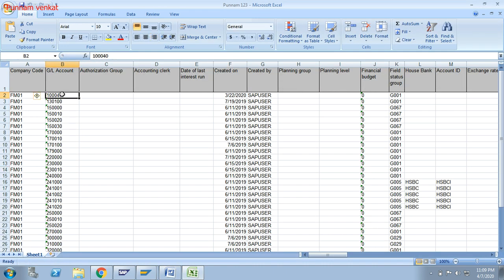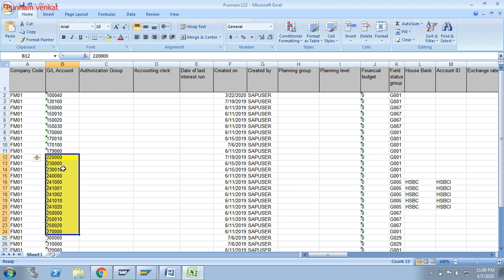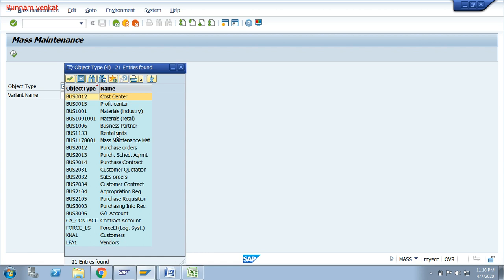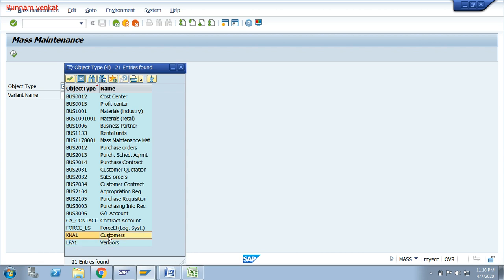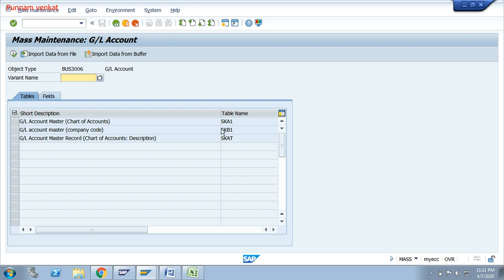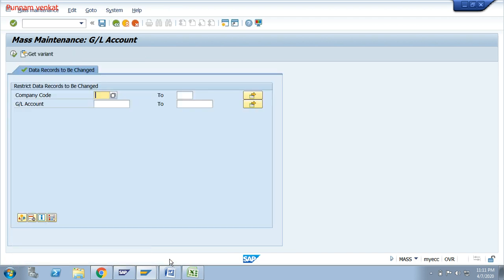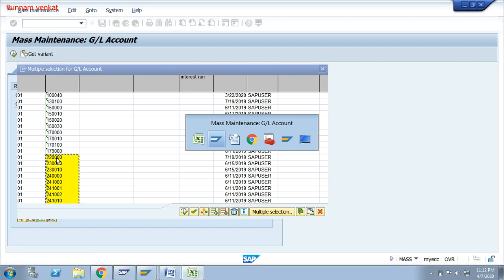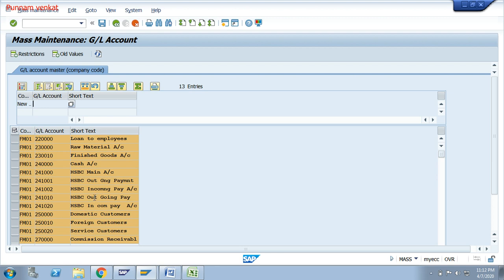Mass Maintenance / Mass changes